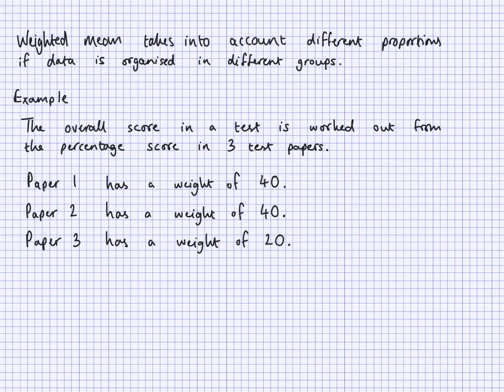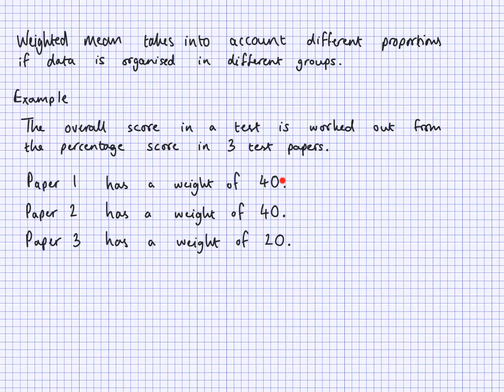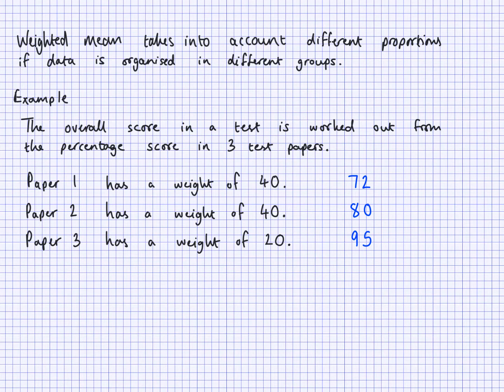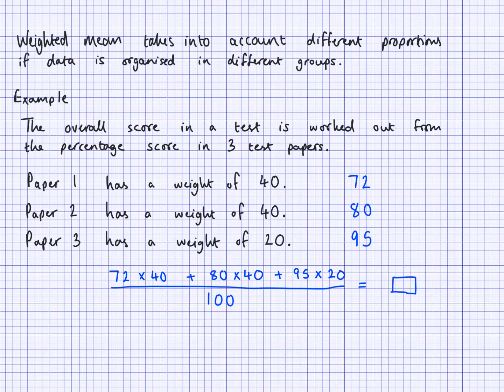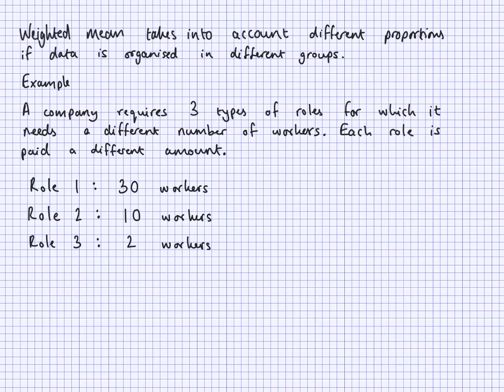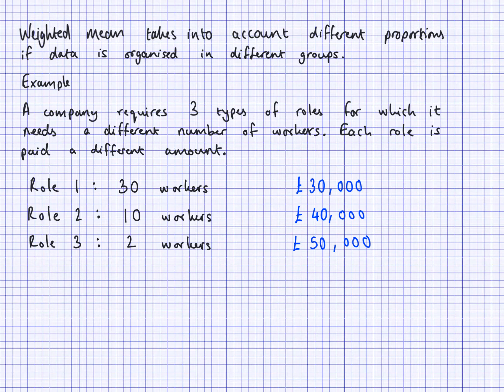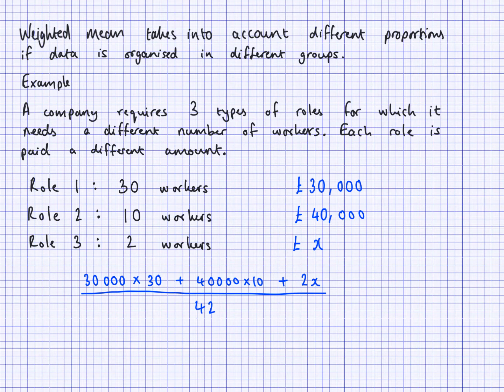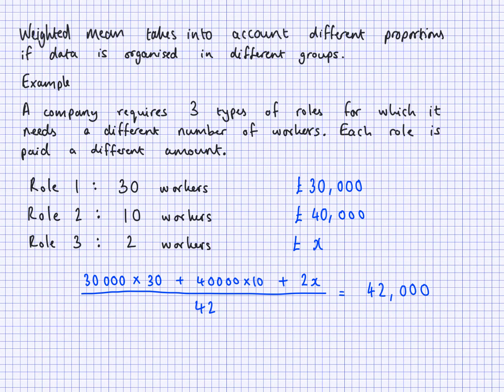GCSE Statistics - Weighted mean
Weighted mean